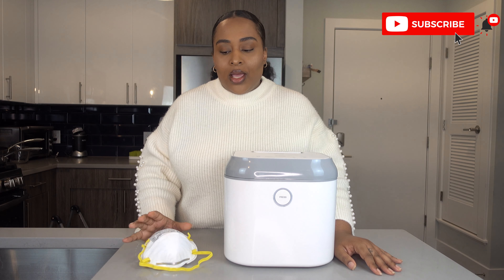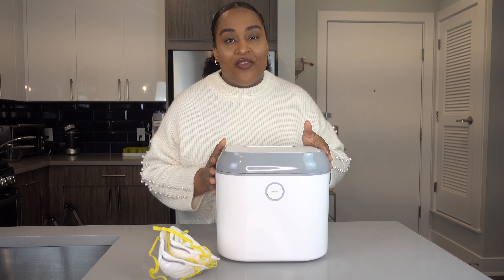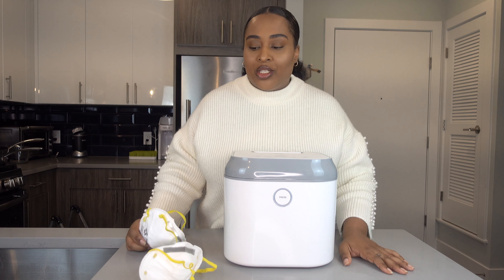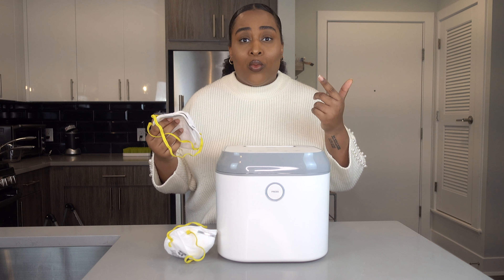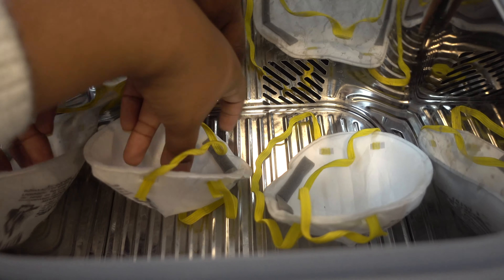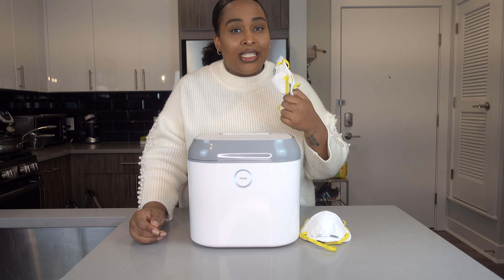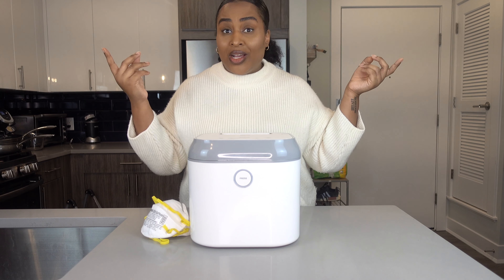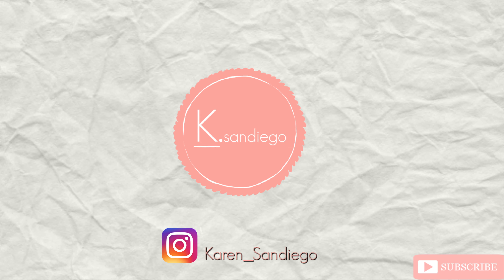HOW I DISINFECT MY N95 MASK | COVID-19 PANDEMIC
This video is all about how I use my babies uv light sanitizer to disinfect my N95 face mask during the covid-19 pandemic.

Music.